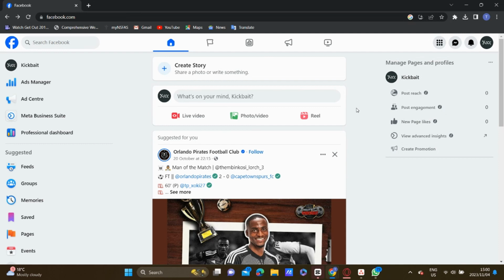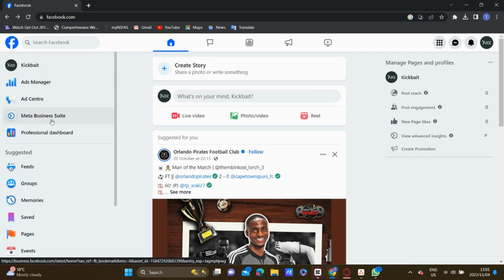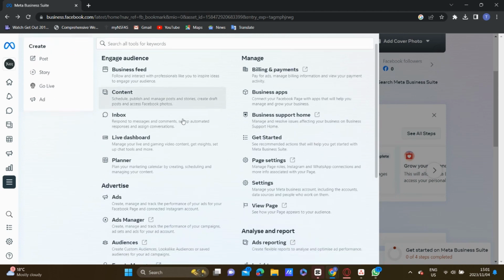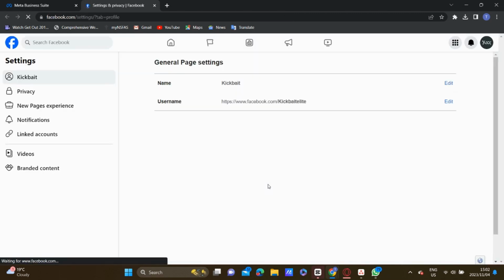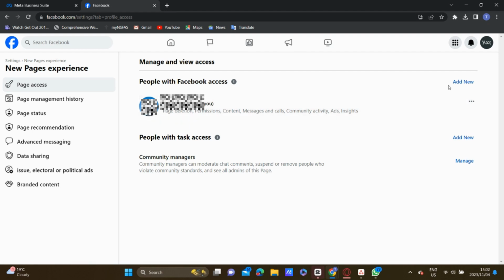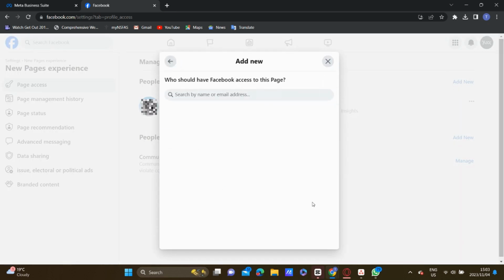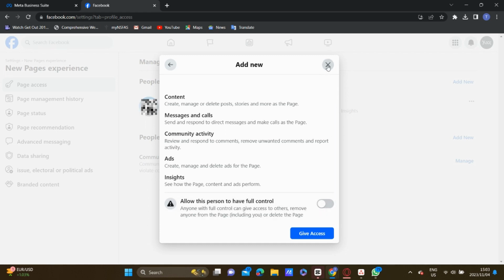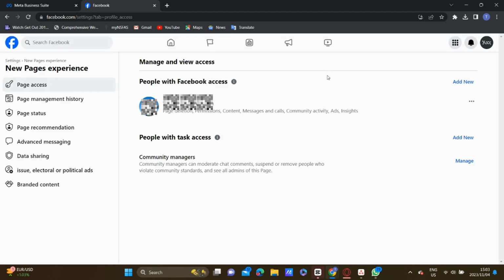How To Add Admins To Your Facebook Page (Step By Step)